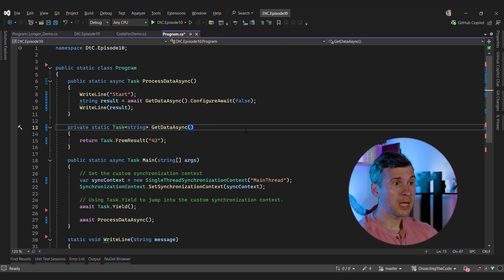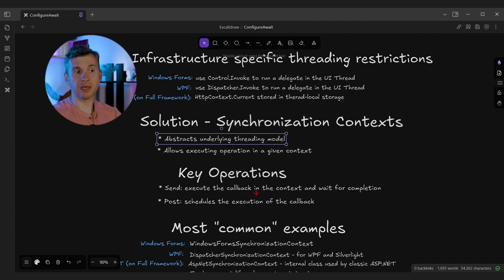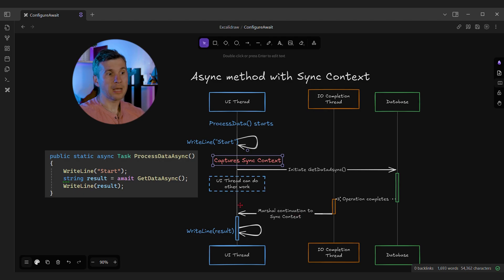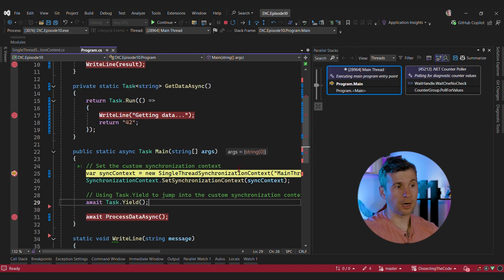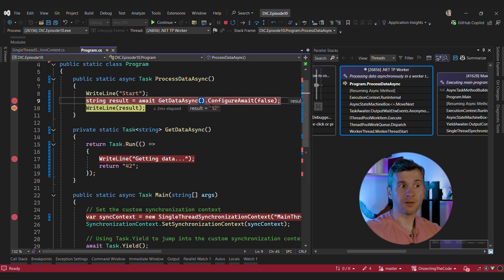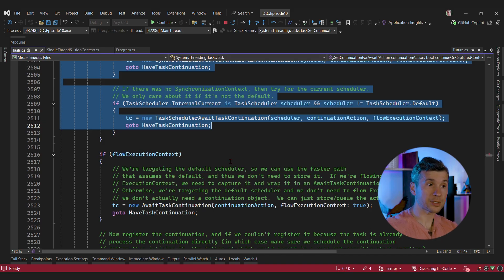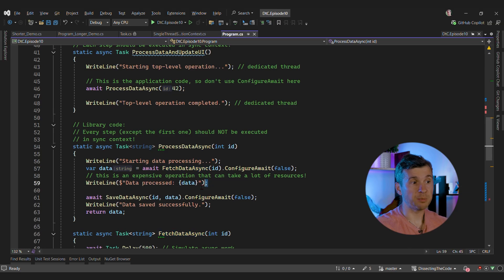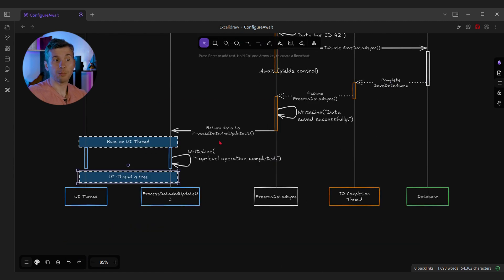Dissecting ConfigureAwait in C#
ConfigureAwait is one of the most confusing aspects of asynchronous programming in C#.
In this episode we'll cover why we ended up having it in the first place and what it does under the hood by debugging the ConfigureAwait with a custom synchronization context.

00:00 - Intro
00:34 - Async method basics
00:59 - Synchronization contexts
02:00 - Migrating from synchronous to asynchronous code
03:15 - Synchronization Context in action
04:20 - Debugging Synchronization Context
06:26 - Debugging ConfigureAwait
08:33 - Synchronization Context for more complex scenarios
10:40 - Conclusion

👇 Drop your topic suggestions in the comments and let’s keep dissecting together.